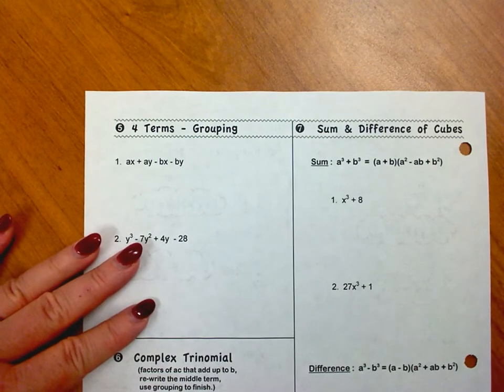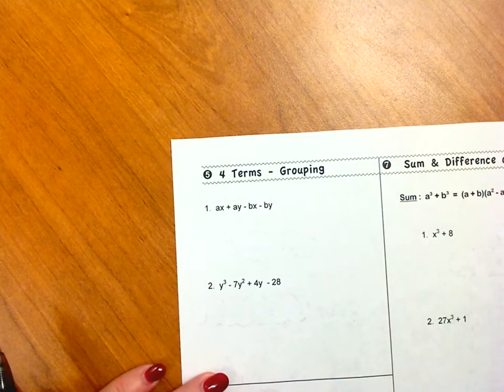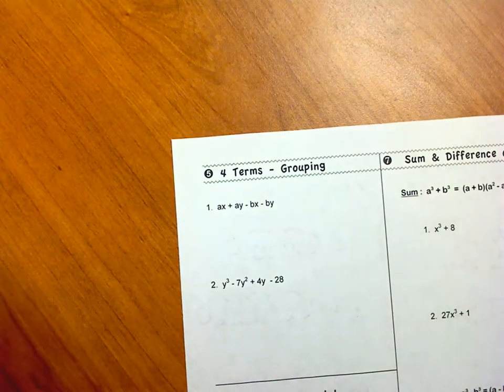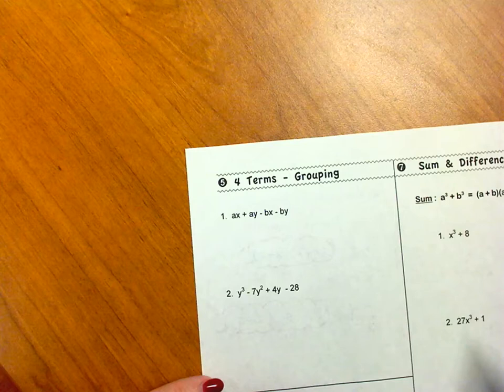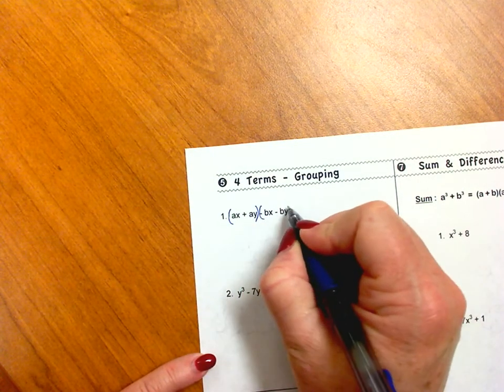10-2a Factoring Review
7 ways of factoring explained